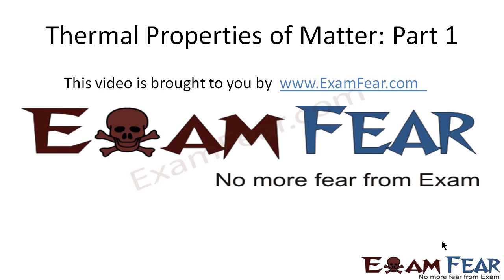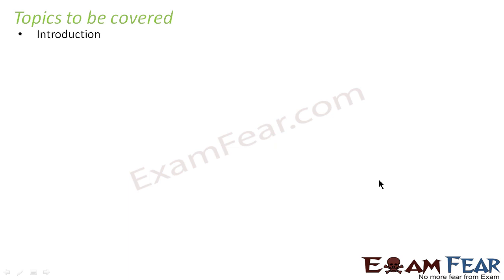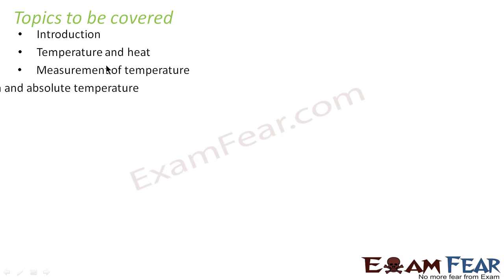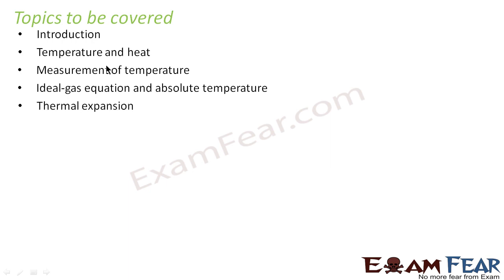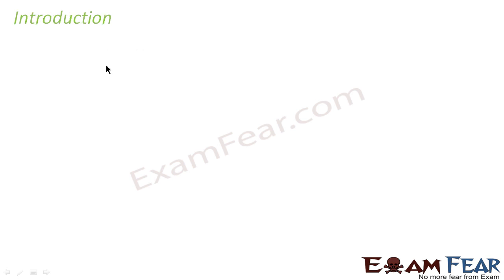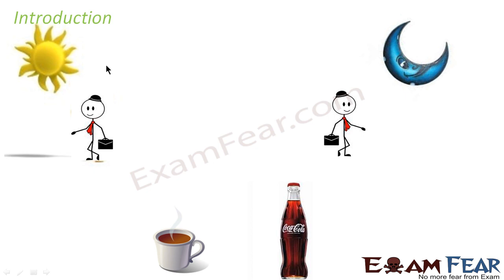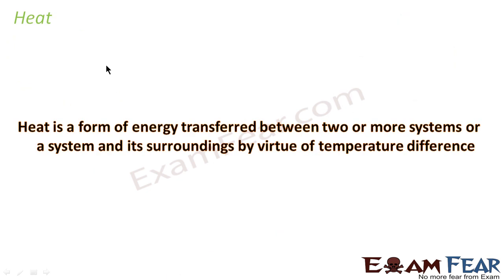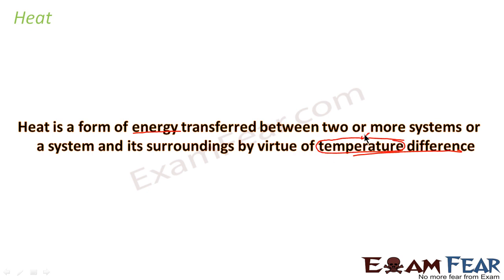Physics Thermal Properties part 1 (Introduction) CBSE class 11